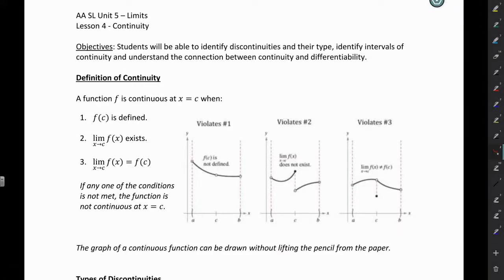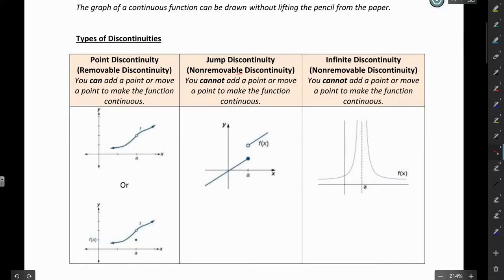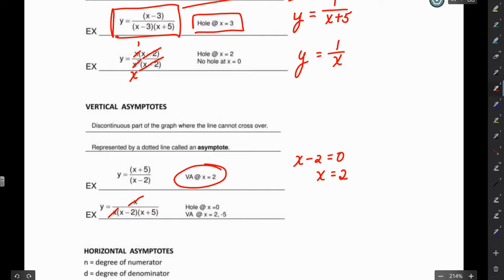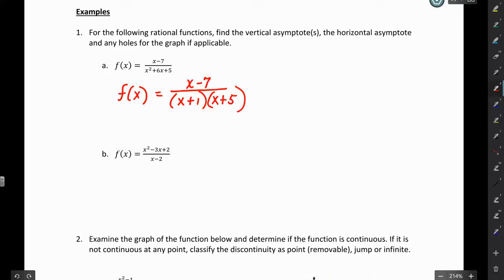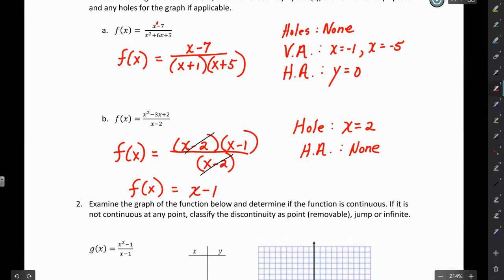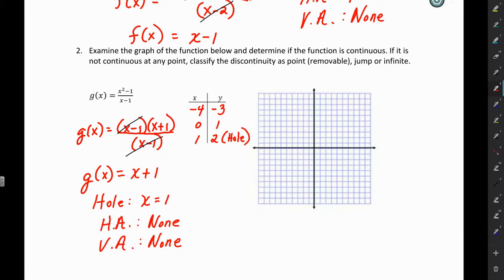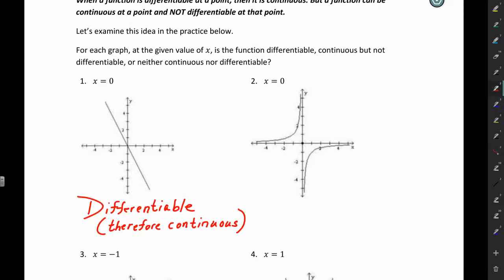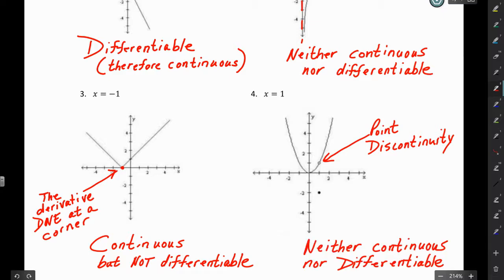Unit 5 - Limits - Lesson 4 - Discontinuity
In this lesson, you will be able to identify discontinuities and their type, identify intervals of continuity and understand the connection between continuity and differentiability.